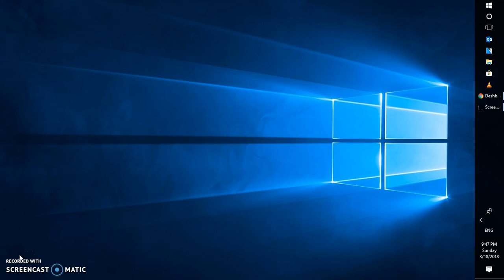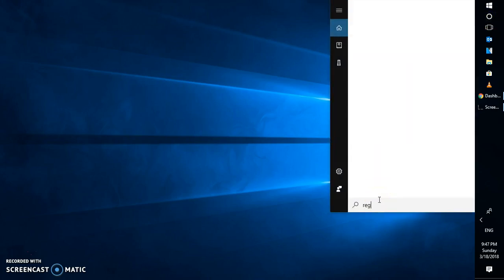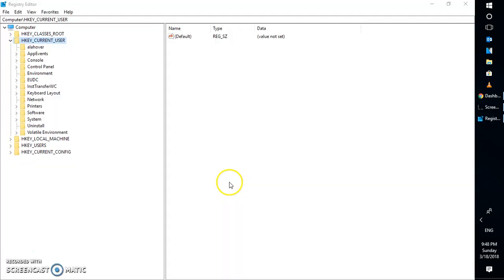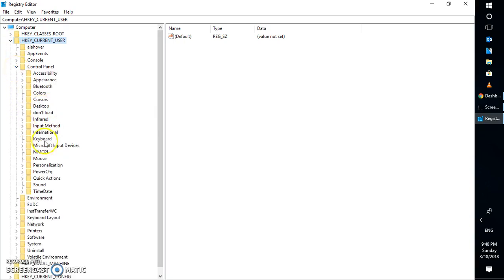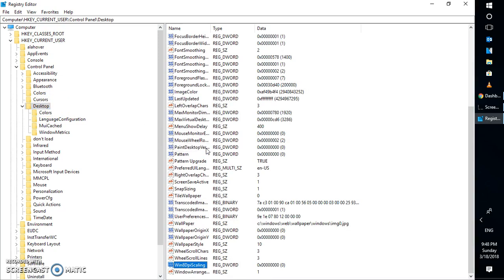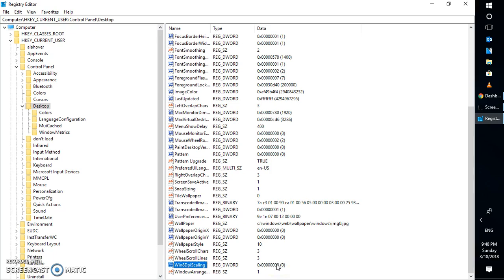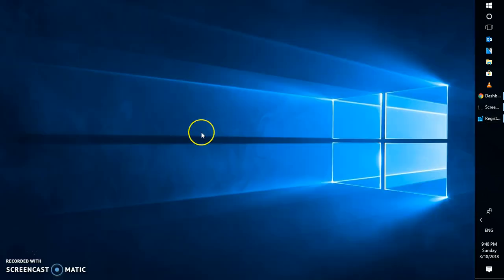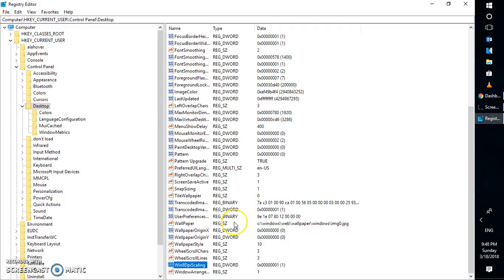FIX !!! DPI Scaling on desktop in windows 10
Display Options: How To Change DPI Scaling Level For Displays In Windows 10.

Dots per inch (DPI) is the physical measurement of the number of individual dots that can be placed in a line within the span of 1 inch. DPI setting controls the size of the text, apps and icons.

A lower DPI setting will make them appear smaller and a higher setting will make them appear bigger. By default Windows has setting of 96 DPI.

CHANGE DPI SCALING LEVEL FOR DISPLAYS REGISTRY SETTING

Open Registry Editorby pressing Windows + R key combination, type in regedit and press Enter.

If prompted by UAC, press Yes to continue.

Go to HKEY_CURRENT_USER\Control Panel\Desktop

In right-side pane, look for a Win8DpiScalingand set the value to 1 and close Registry Editor.

CHANGE DPI SCALING LEVEL FOR DISPLAYS IN SETTINGS APP

Open Registry Editor and make the changes as described above.
Open Settingsand click on the System

Alternatively, right click on an empty area on your desktop and select Display.

In System, settings screen click on Displayoption from left side.

Under Change the size of text, apps, and other items: 100% (Recommended), move the slider left or right to the DPI percentage you want to set for that display.